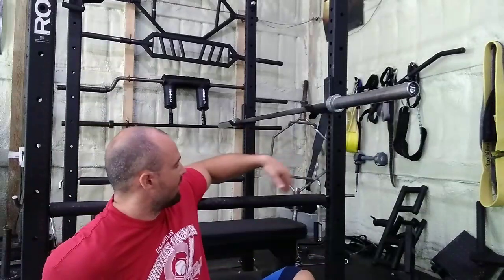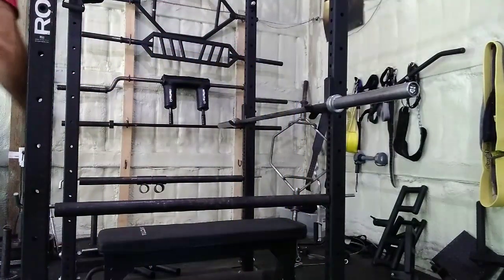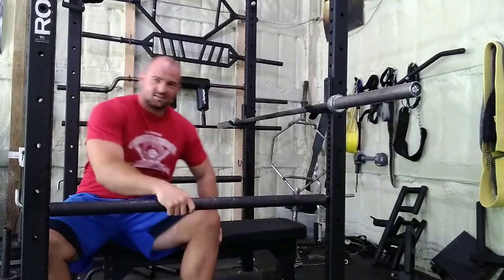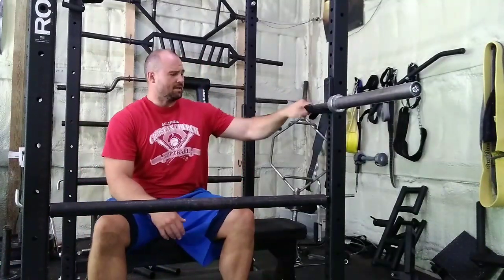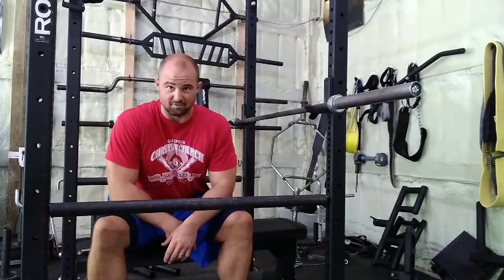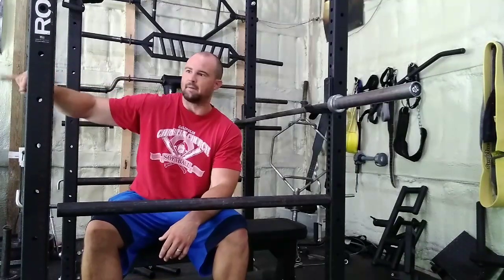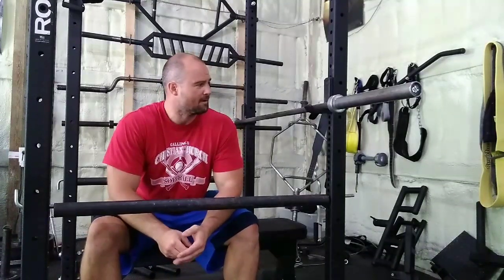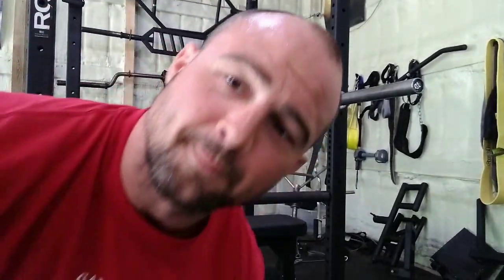How to Set Up a Power Rack for Bench Press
How to Set Up a Power Rack for Bench Press so you can safely bench alone without getting pinned.

The power rack isn't just a monstrosity meant to emit grandeur; it's also a fantastic tool that allows you to do heavy compound movement like the bench press safely.

Make sure the bench itself is in a position that allows you to plant your feet, keep your glutes tight, and keep your eyes under the bar.

The bar height should allow you to set up tight under the bar without losing the position when it comes time to lift off.

The safety pipes, straps or spotter arms should be low enough to allow full range of motion, but high enough that they catch the back when you relax your upper back (in the case of a fail).